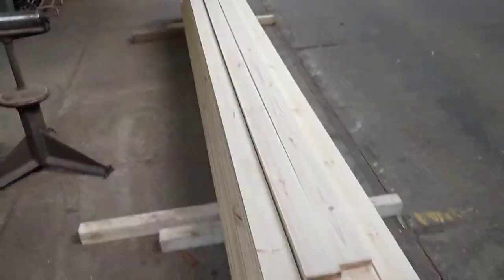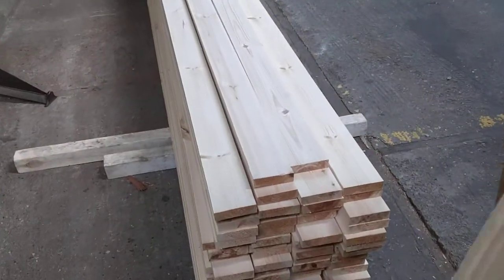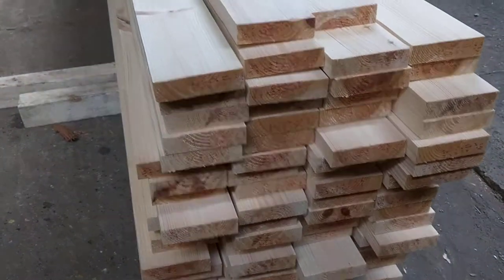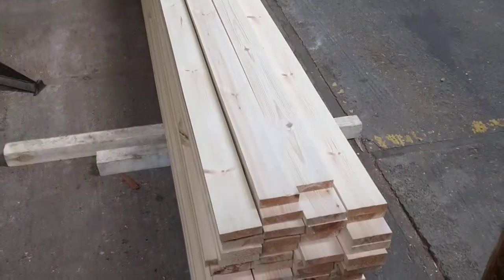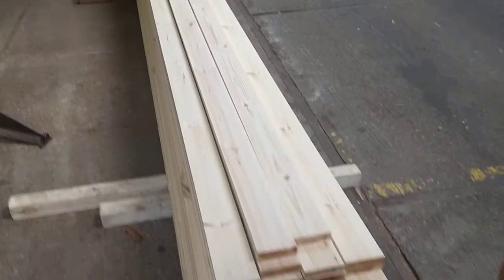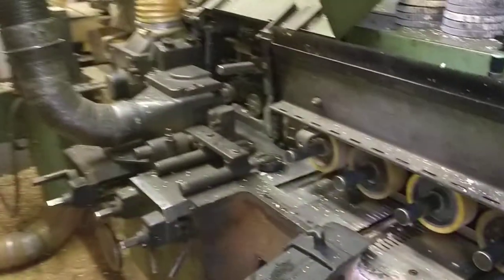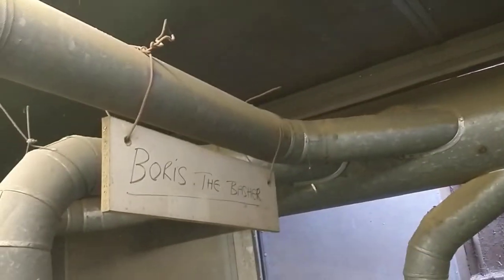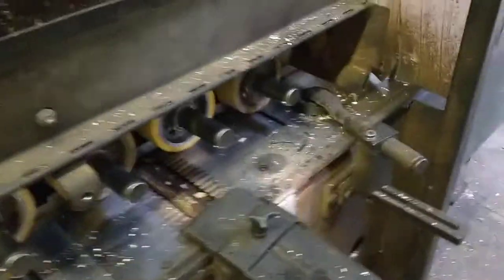Machining of a bolection architrave pt 1